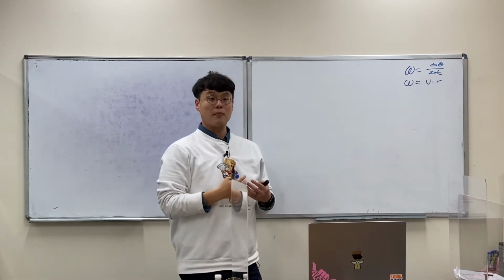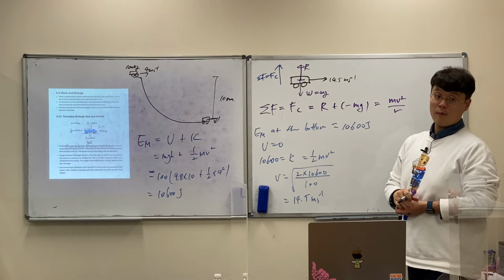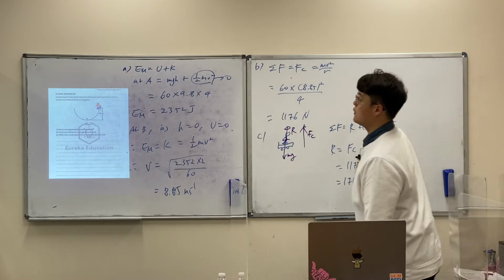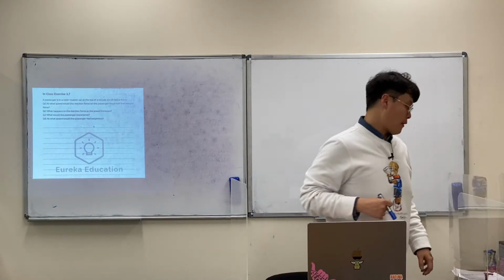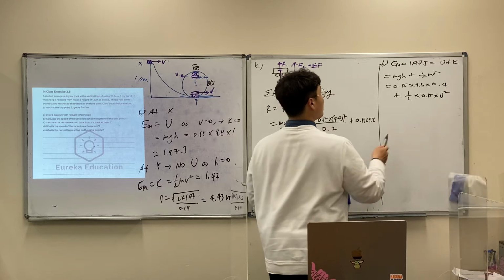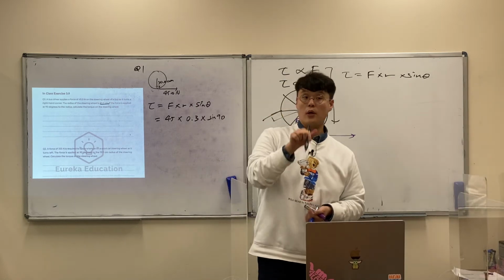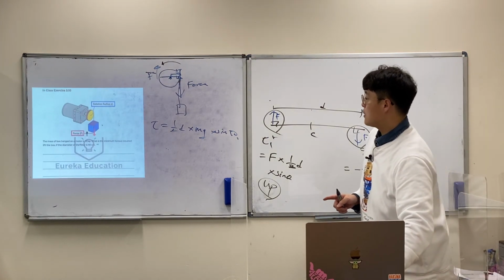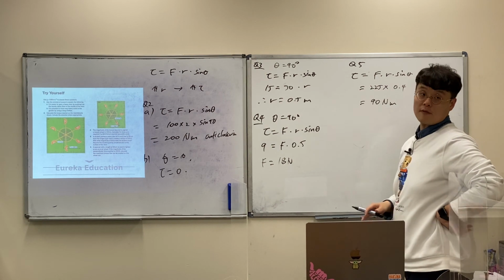YR 12 PHYSICS -M5 -CH3 Circular Motion + Torque Explanation